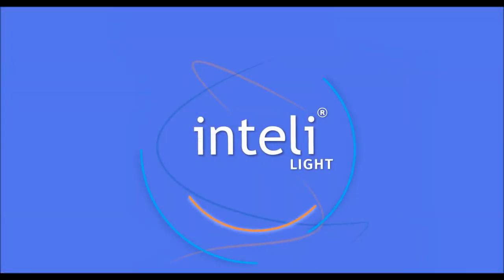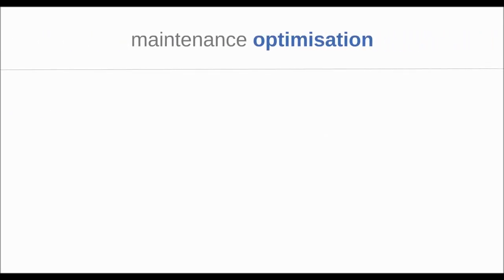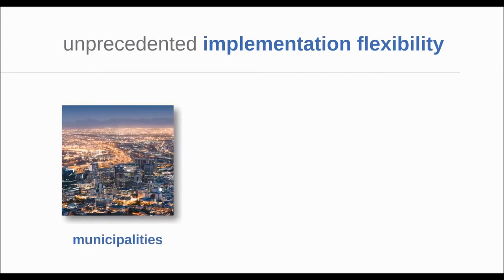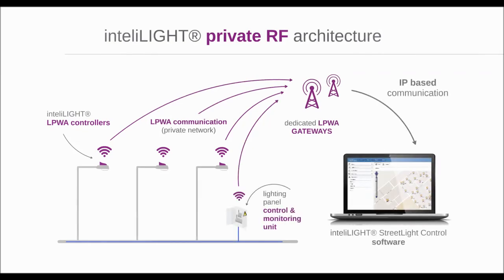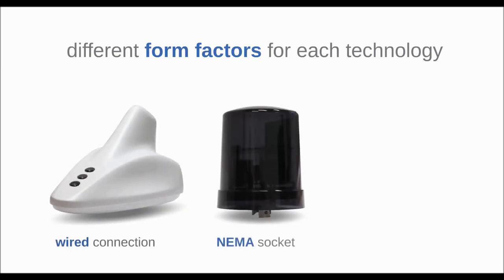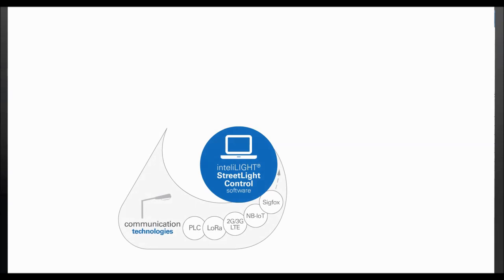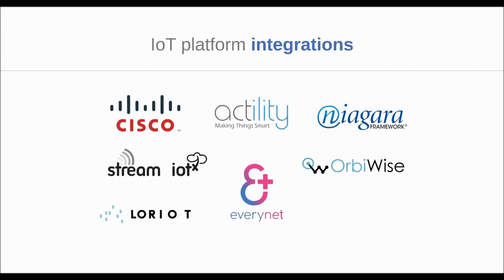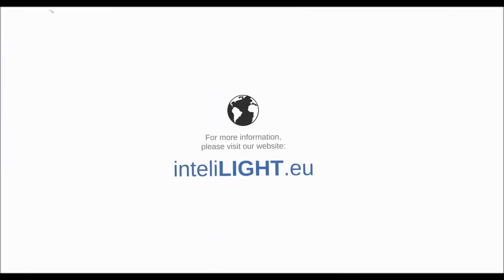inteliLIGHT - Intelligent Street Lighting Remote Management & Smart City Platform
inteliLIGHT® is a street lighting remote management solution that ensures that the right amount of light is provided where and when needed. In-depth grid management gives an accurate real-time feedback of any change occurring along the grid, reduces energy loss and offers advanced maintenance optimization tools. Using the existing infrastructure, you save money and transform the existing distribution level network into an intelligent infrastructure of the future.

Future proof smart street lighting control solution that provides interoperability with different communication technologies and IoT platforms, while ensuring compatibility with different lamp manufacturers and smart city devices.

 COMMUNICATION TECHNOLOGY AGNOSTIC
 LonWorks® PLC, LoRaWAN™, NB-IoT, Sigfox. inteliLIGHT® uses any open protocol communication technology or combines them to meet the project’s needs.

SMART CITY PLATFORM INTEGRATIONS
Besides managing city-specific sensors and IoT devices, the inteliLIGHT® Software allows API integrations with most major smart city management platforms. FAST AND COST EFFICIENT INSTALLATION InteliLIGHT® controllers upgrade existing lighting infrastructure or can be embedded into new luminaries, while the actual deployment is almost plug-and-play